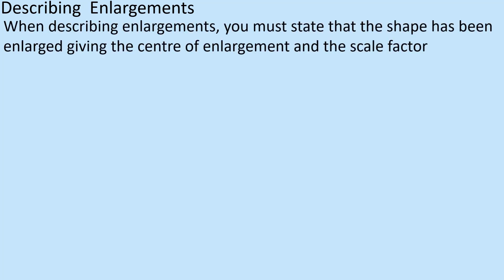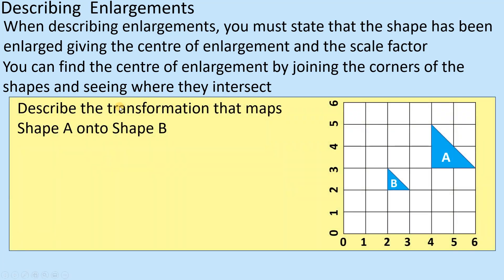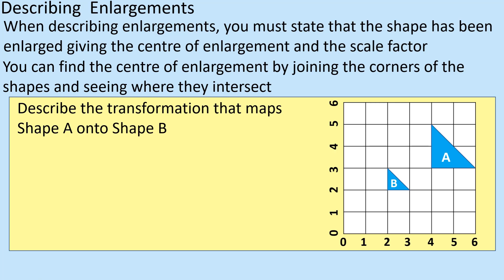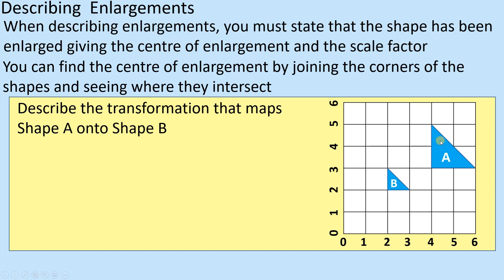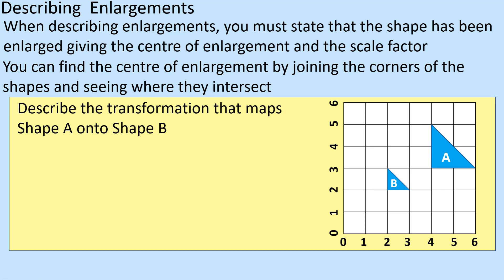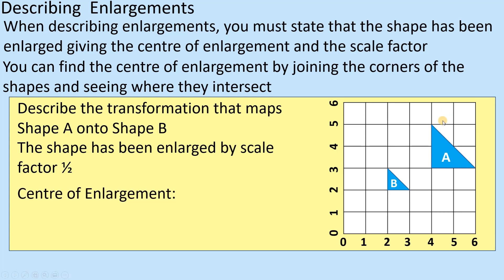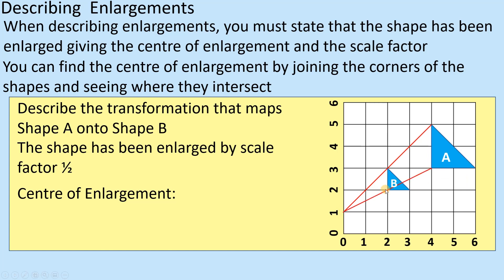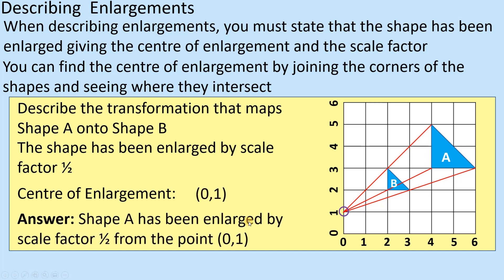Describing enlargements GCSE Maths lesson (Maths - School)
Learn how to describe transformations of a shape where it has been enlarged which must include its scale factor and center of enlargement.